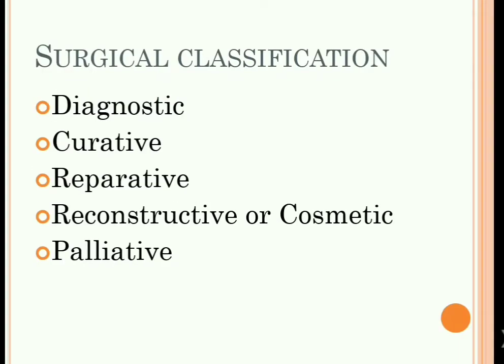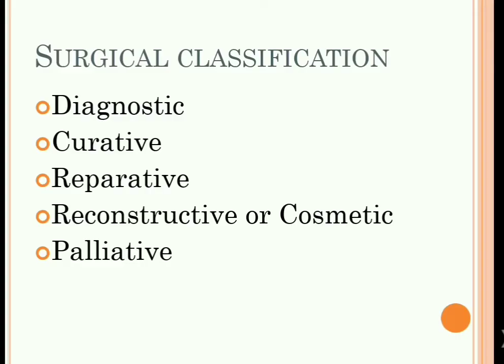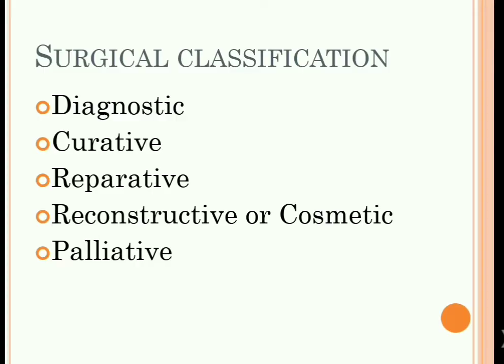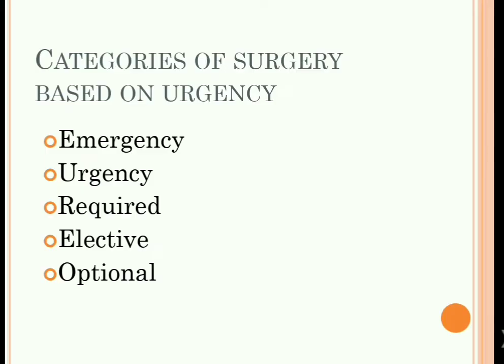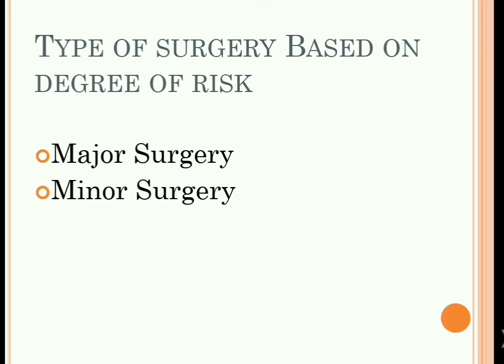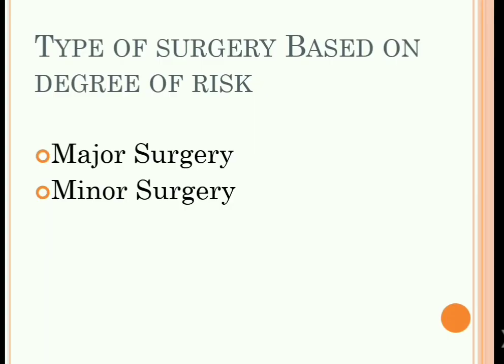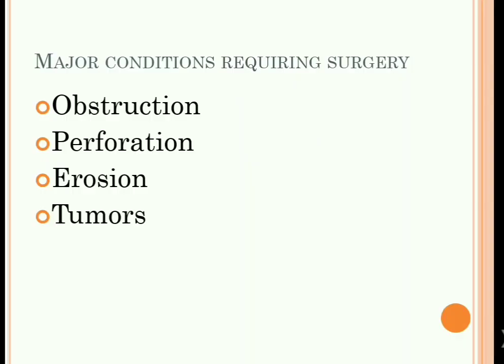periop intro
periop nursing